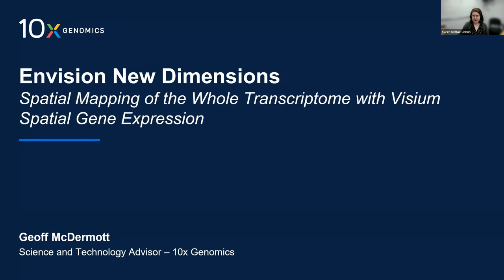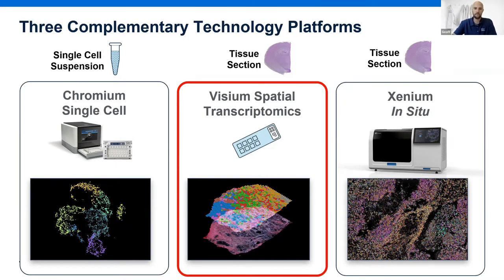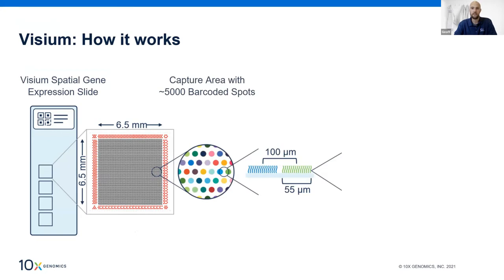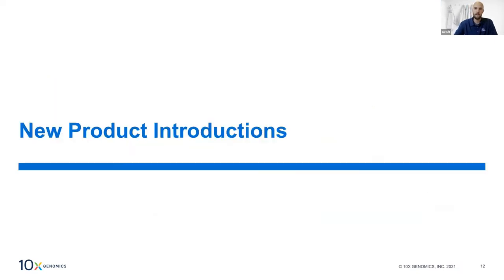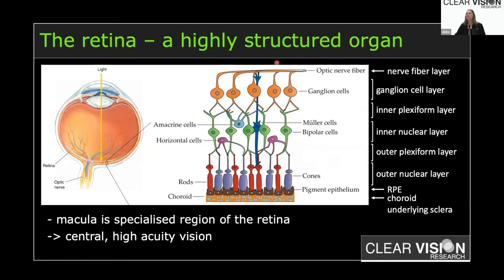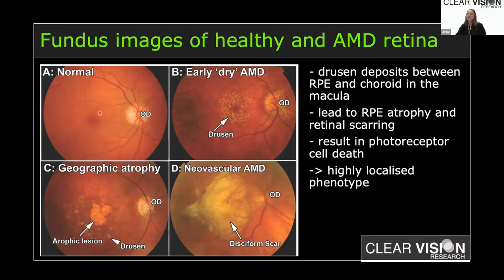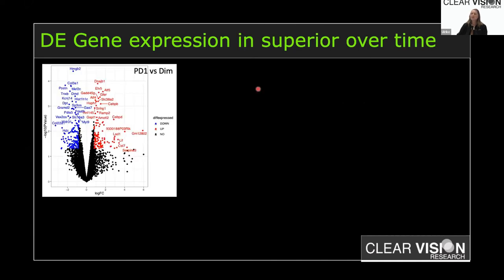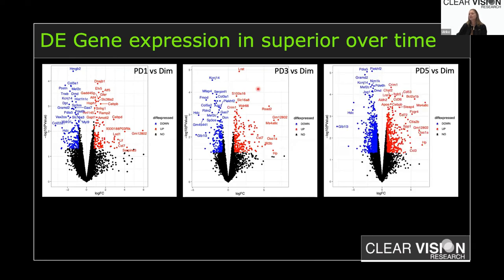10x MS TAGx April 2022 | Spatial transcriptomics identifies localised transcriptional response